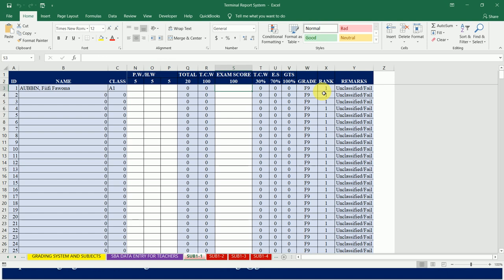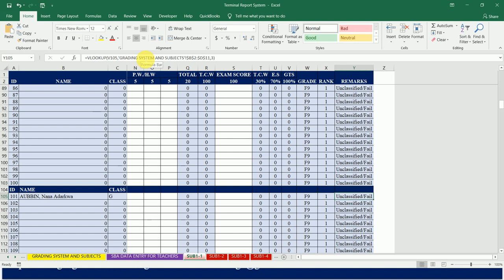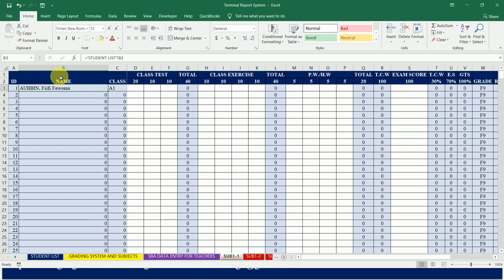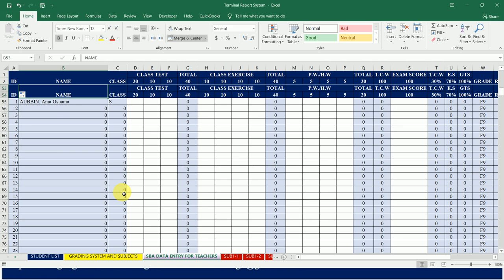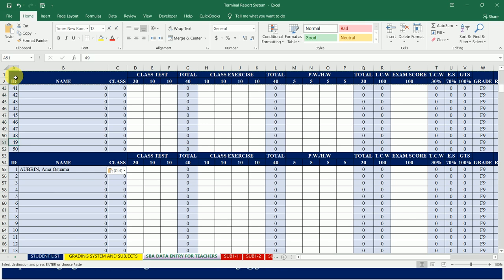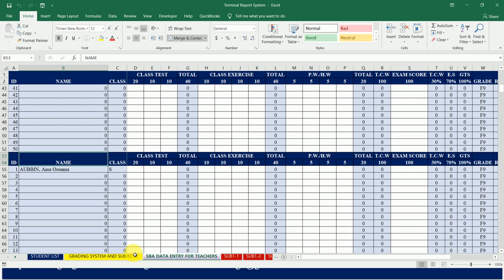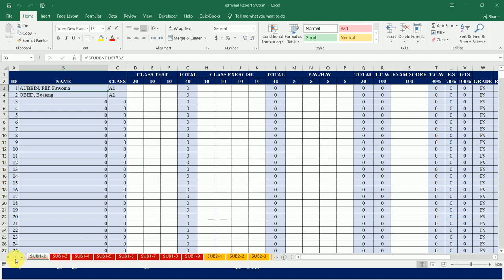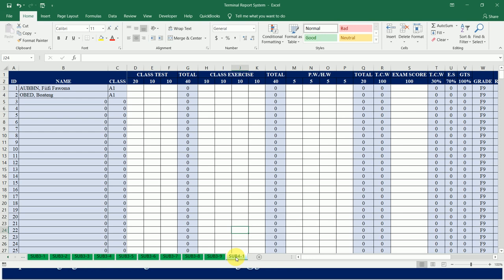Lesson 5 - School Based Assessment Part 3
📚 Lesson Overview:
In this lesson, you will advance your skills in school-based assessment using Microsoft Excel from the Microsoft Office Specialist (MOS) program. This session focuses on automating calculations and analysing student performance data effectively.

✨ What You’ll Learn:
How to use formulas and functions for automated grading and totals
Techniques for tracking student progress across subjects and terms
Organising assessment data for professional reporting
Tips for ensuring accuracy, consistency, and readability

🎯 Why This Matters:
Mastering these skills allows you to produce reliable, professional assessment reports that help schools and institutions make informed decisions efficiently.

🚀 Take Action:
Enhance your Excel skills, boost your resume, and stand out in your career with MOS certification!